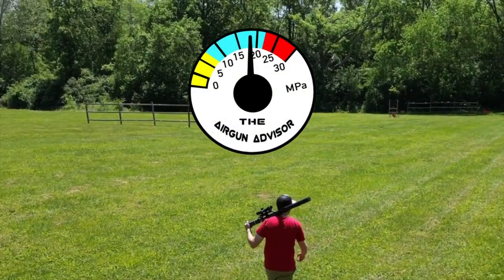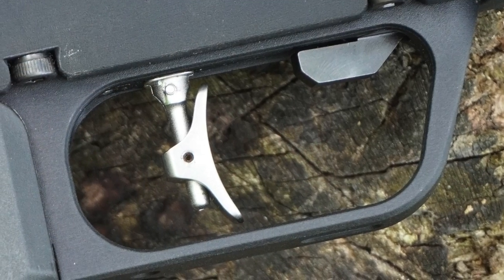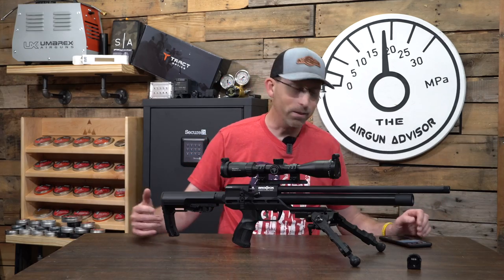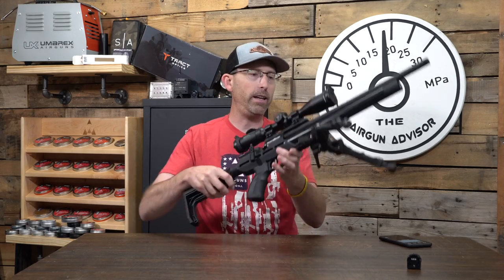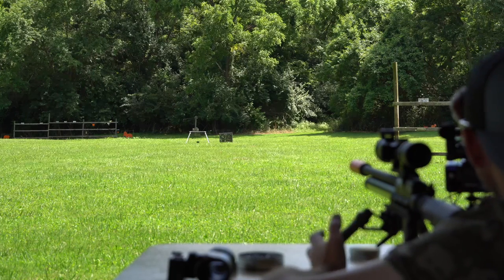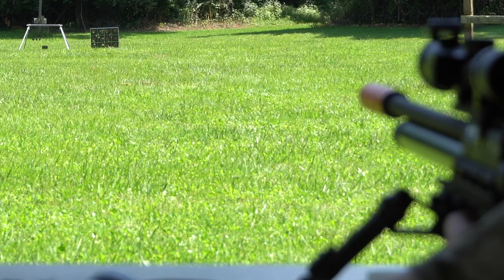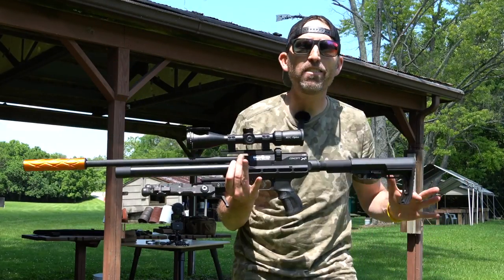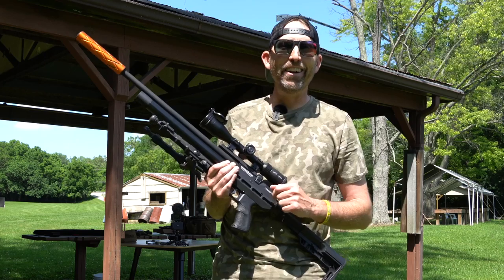BRK Airguns Concept XR | Airgun Advisor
*Misspoke on the chronograph data. It is actually averaging 856 fps not 865 fps. My dyslexia got the batter of me today and yes I do actually have dyslexia.

Brocock or BRK as they are now called, has a long history of producing high quality and reasonably priced PCP airguns that align with the High End Airgun market. We see these airguns all over the place on youtube. Especially when hunting iguanas in Florida, as my good friends from @iguanaSnipers have shown us for the past several years! I finally received a BRK Concept XR in .22 caliber for testing. The question is, "will it live up to its hype?"

If you are looking to purchase your first airgun or just add to the collection, you will want to checkout the retailers below, who are supporting this channel. ENJOY!